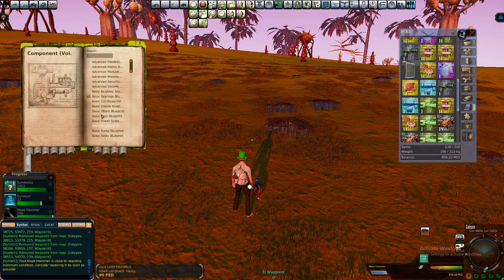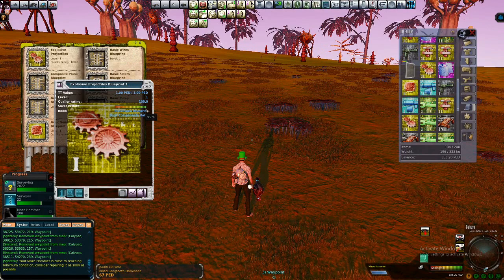How To Make Profit in Entropia Universe!!!!!!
Long time no see guys , I am back , enjoy the video